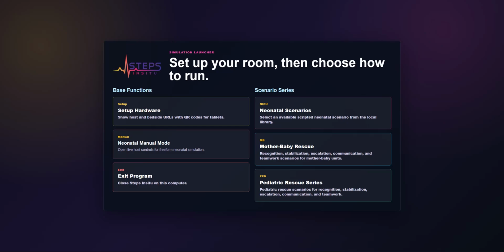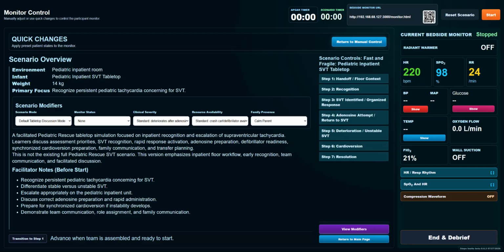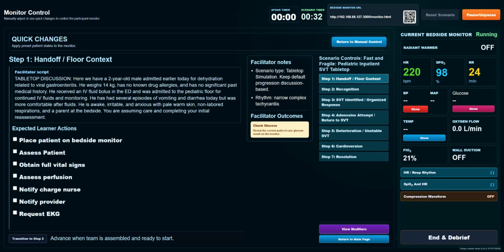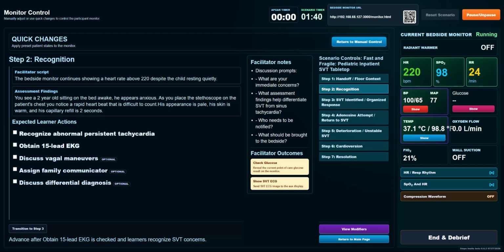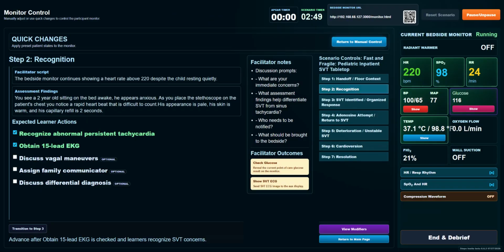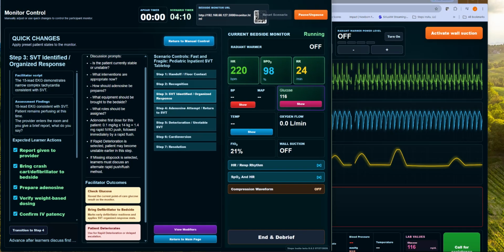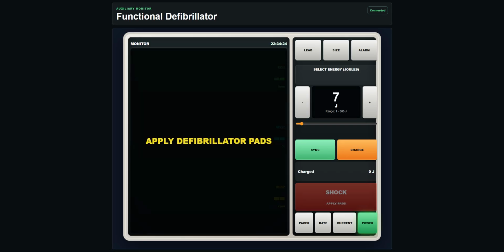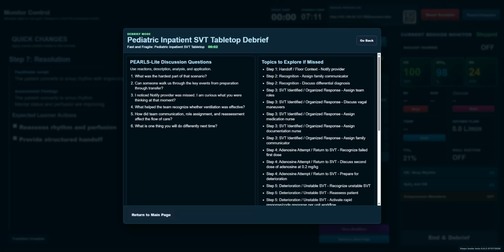Beta 0_6_2 Tabletop sim demo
A brief demo of the latest beta version. Tabletop sim time. This time we included a functional defibrillator.